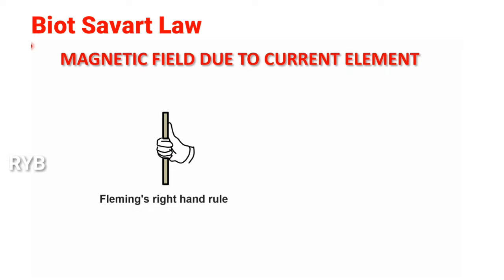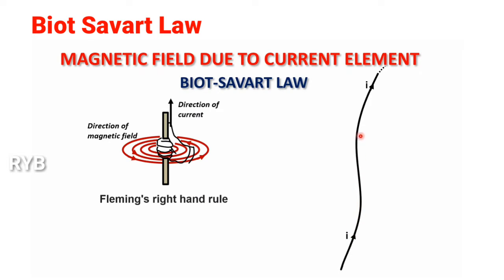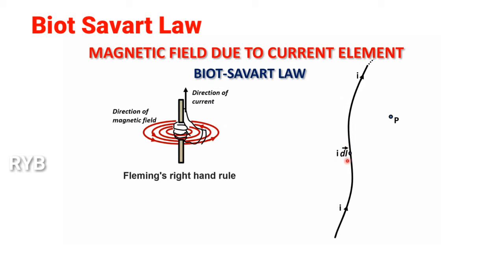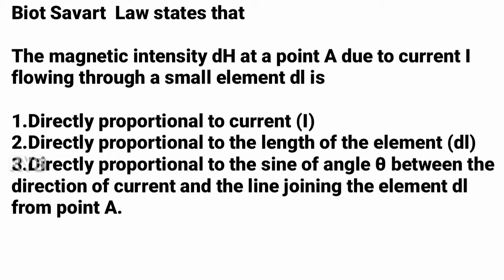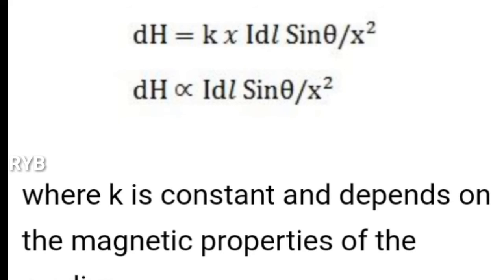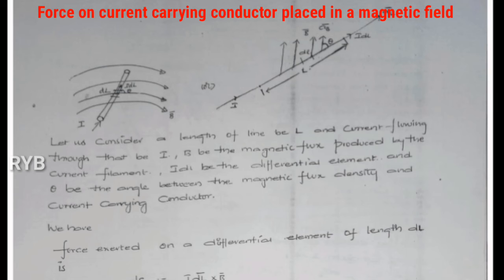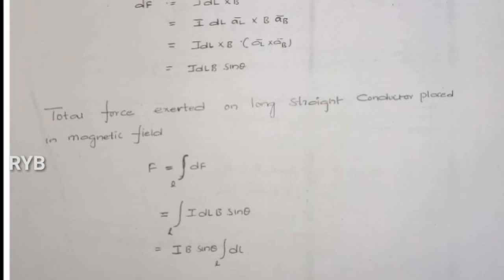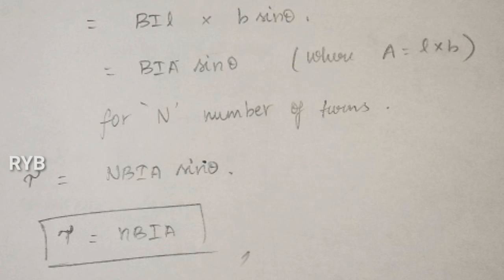biot saverts law | Torque on current carrying loop in a magnetic field | electromagnetics | reddaiah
Gate / JEEE / RRB

E-learning platform for
Engineering students...

The YouTube link is provided here

Instrimentation

Power electronics

Tech- Horror story